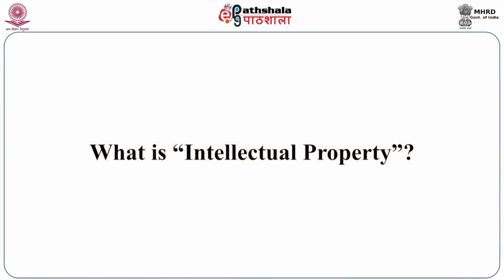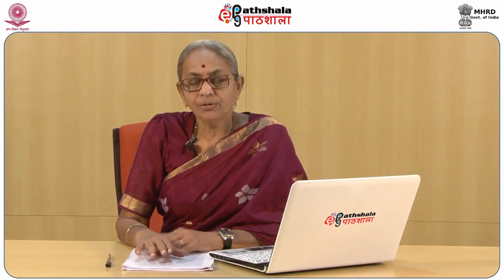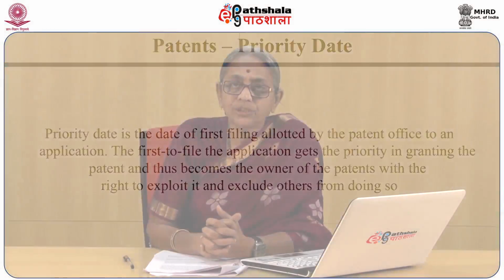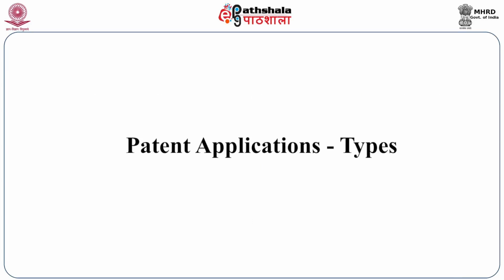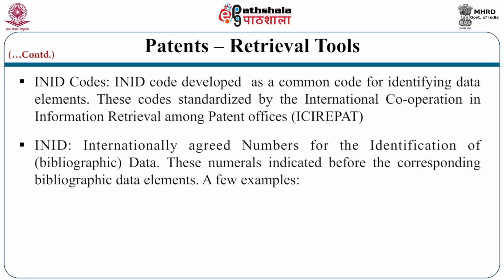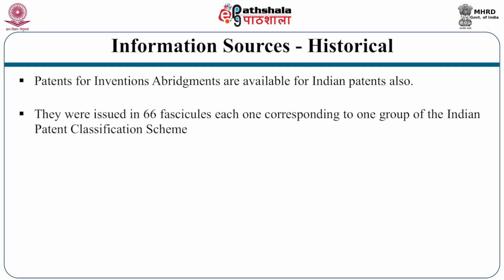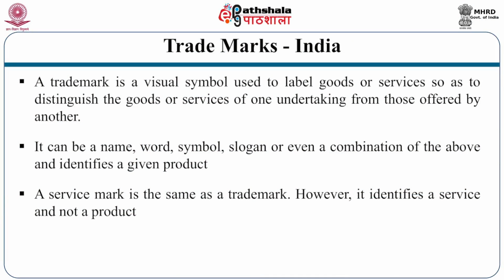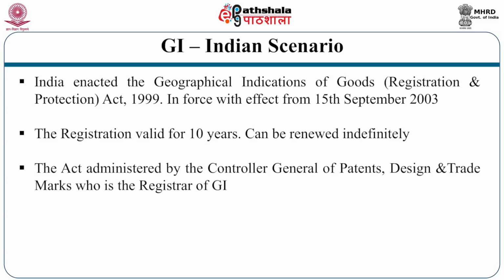EPG LIS KS M12